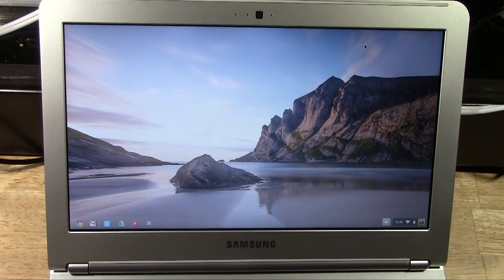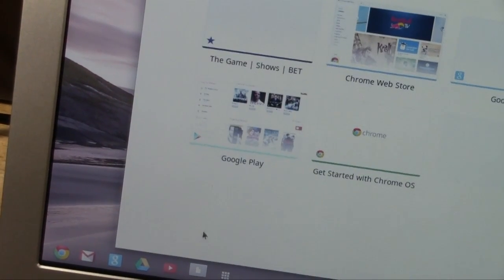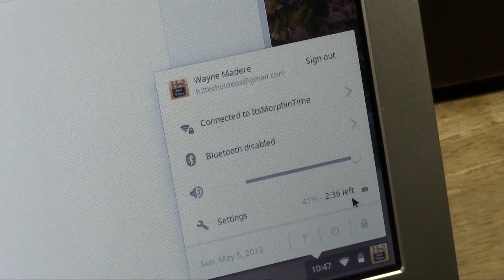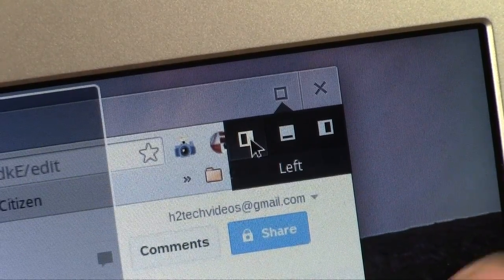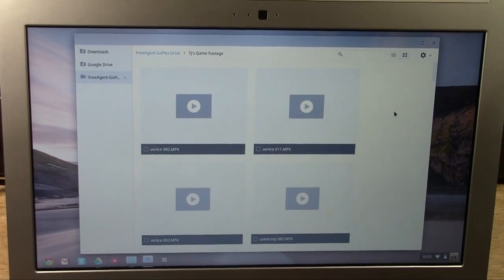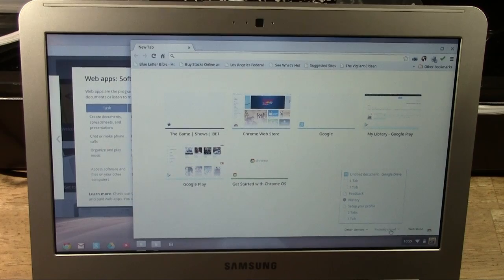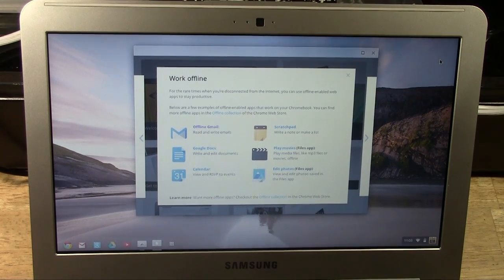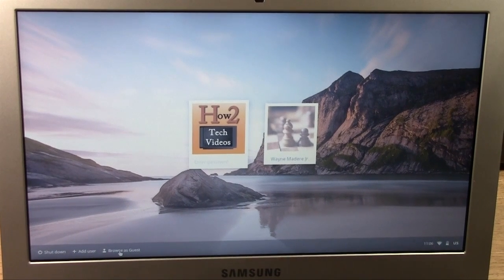Chromebook (Chrome OS) for Beginners​​​ | H2TechVideos​​​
Was the video helpful? Want to return the favor...